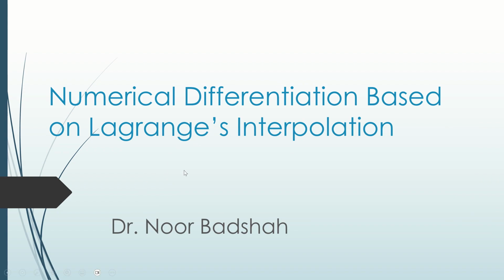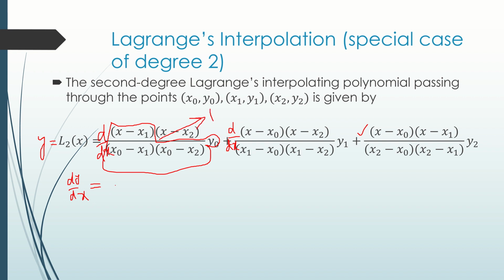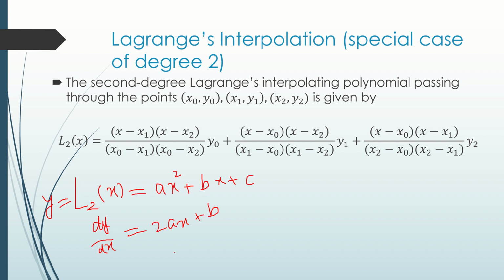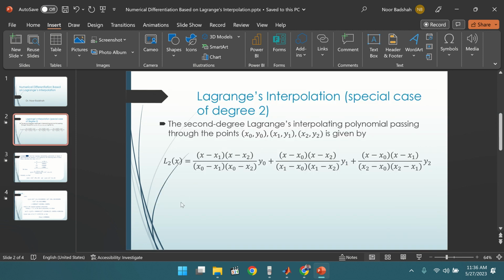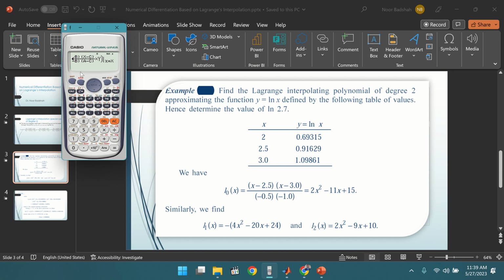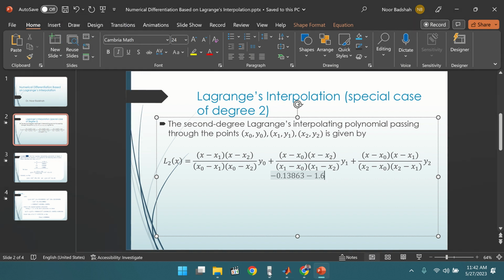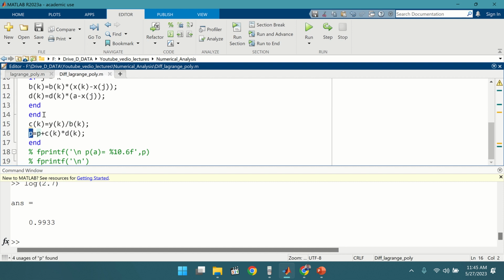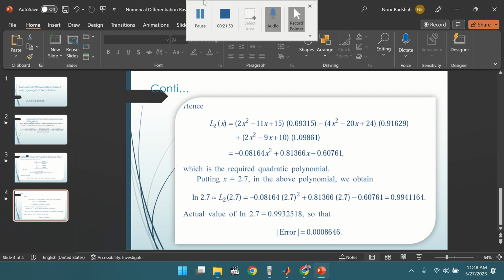Numerical Differentiation based on Lagrange's Interpolation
This video is about Numerical Differentiation based on Lagrange's Interpolation by using Calculator and MATLAB coding...